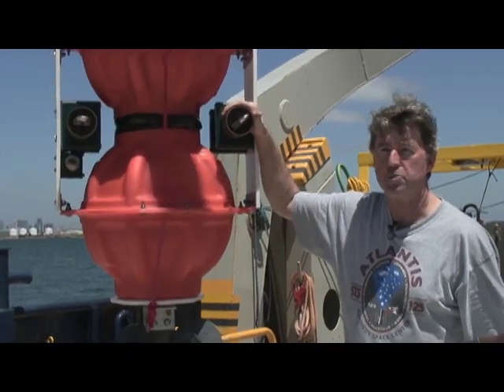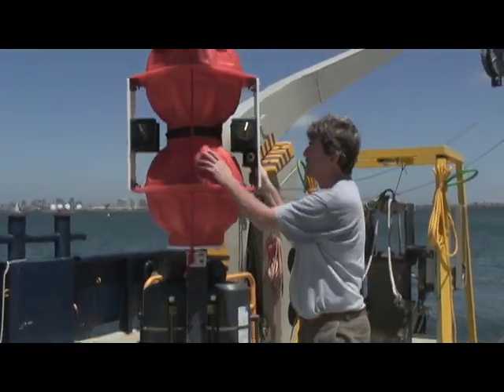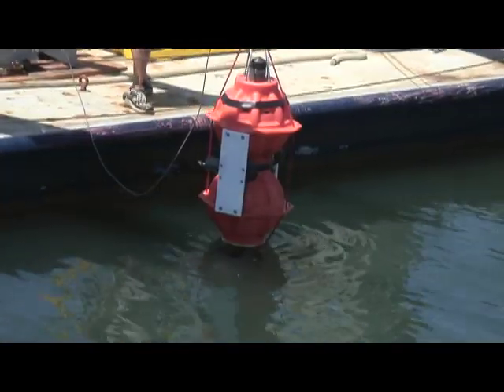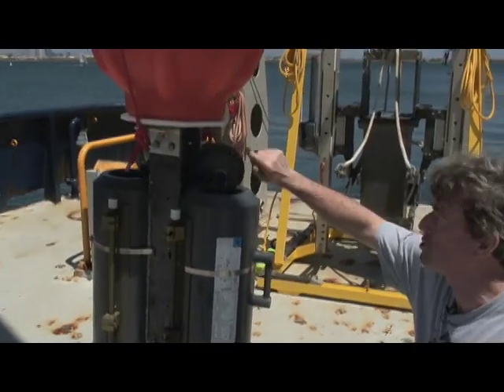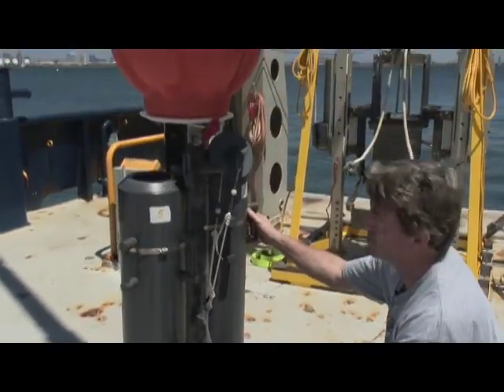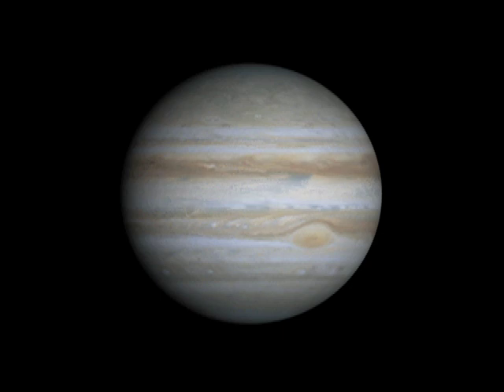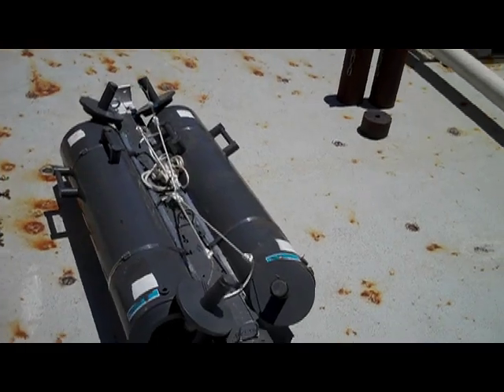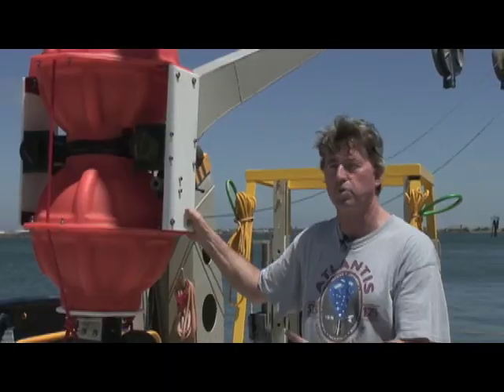Voyage to the Mariana Trench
In this explorations now video, Scripps development engineer Kevin Hardy explains how an instrument he created will collect water from one of the deepest places on Earth. Hardy and others traveled to the MarianaTrench in the western Pacific Ocean to send several instruments to the seafloor during a July 2011 cruise.